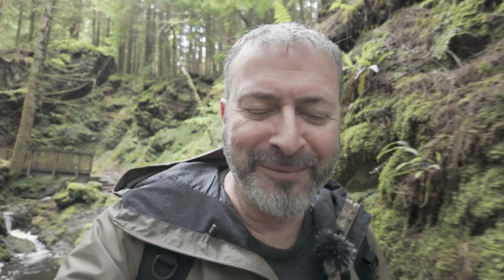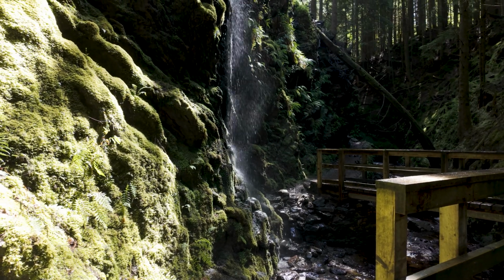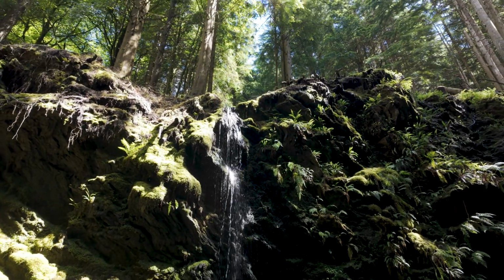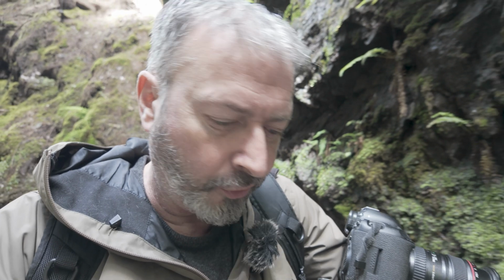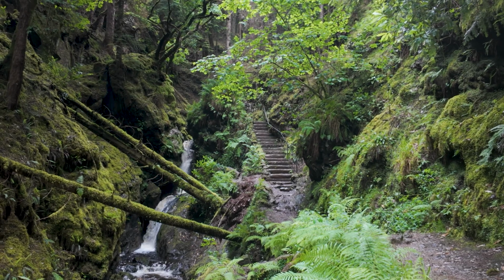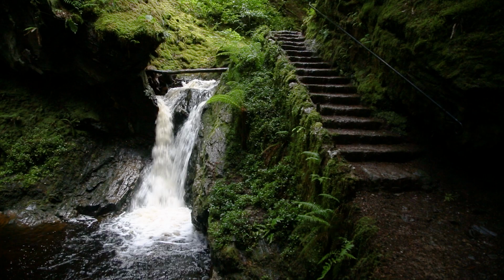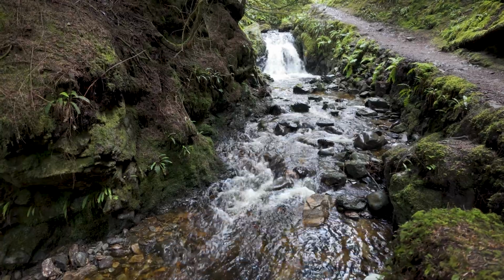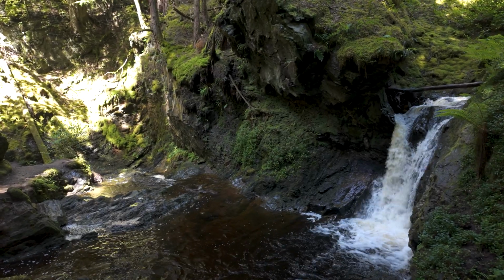Photographing Scotland’s Most Magical Waterfall Walk – Puck’s Glen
Puck's Glen in Argyll is a great location for waterfall and woodland photography.

0:00 Intro
1:35 1st waterfall
7:28 2nd waterfall
9:56 3rd waterfall
13:38 4th waterfall
14:29 5th waterfall
16:21 6th waterfall
18:01 7th waterfall
21:18 Outro

Canon EF24-105mm f/4L
Canon EF16-35mm f/4L
DJI Osmo Pocket 3
DJI Mic and Receiver
Rode NT-USB Condenser Mic
Manfrotto Befree Carbon Fibre tripod